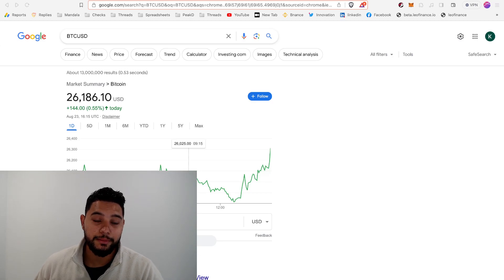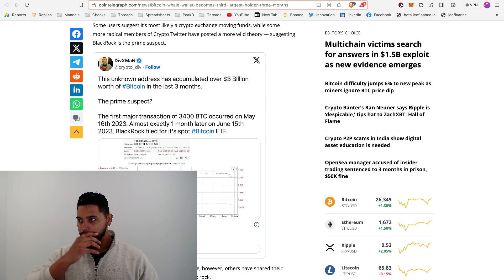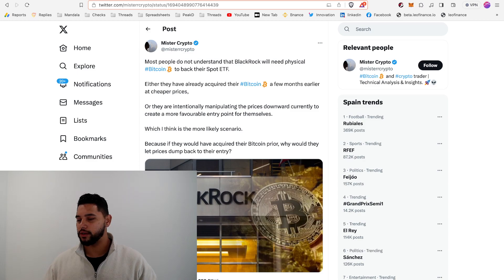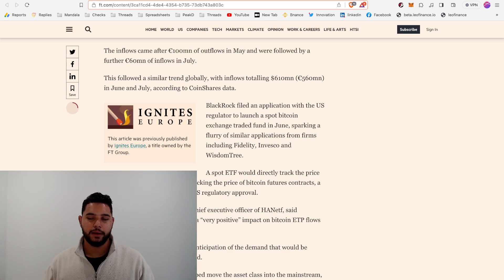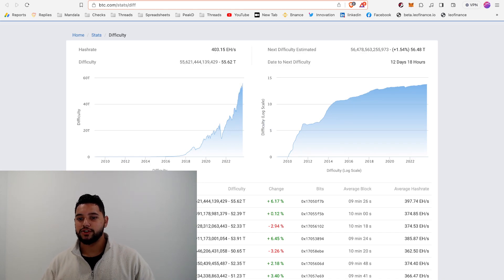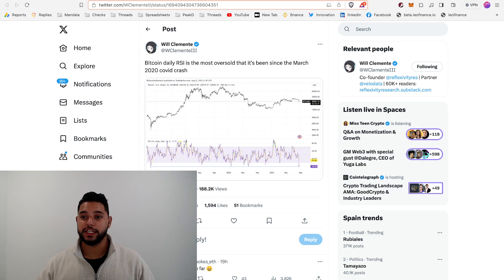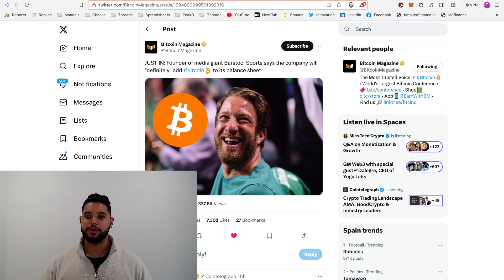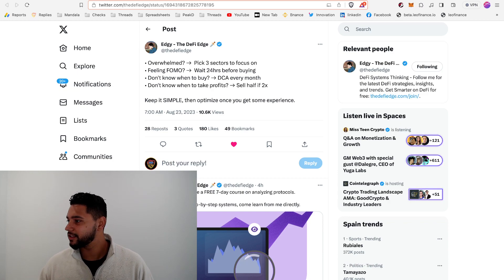Mysterious Whale Buys $3B Worth of Bitcoin, Is it Blackrock?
In today's episode of Crypto Daily, we're unraveling some of the most intriguing developments in the Bitcoin world. A new Bitcoin wallet has emerged from the shadows, accumulating the 3rd largest BTC position in just three months - who's behind it? Speculation around Blackrock continues to heat up. Are they pulling the strings in the BTC market? And with their recent BTC ETF filing, we've seen a surge in ETP inflows in Europe. What's the connection?

But that's not all. Bitcoin mining difficulty has skyrocketed to a new all-time high. We'll break down what this means for miners in terms of profitability and the escalating competition. In a shocking turn of events, a Chinese government official has been sentenced to life for running an illegal Bitcoin mining operation amidst China's BTC ban. We'll delve into the gritty details of bribes and hidden electricity consumption.

On the technical side, BTC's daily RSI is showing signs reminiscent of March 2020. What's the significance? And in the celebrity sphere, Dave Portnoy is making waves with hints of adding BTC to Barstool's balance sheet.

Lastly, as we stand on the cusp of a potential bull market, it's crucial to reiterate the importance of having a plan. What's your strategy?

- Mysterious New Bitcoin Wallet Accumulates the 3rd Largest BTC Position in 3 Months
- Blackrock Speculation Continues - Are They Manipulating the BTC Market? Do They Even Need to Hold Physical BTC?
- ETP Inflows Rise in Europe Following Blackrock's BTC ETF Filing
- Bitcoin Mining Difficulty Reaches a New All-Time High - What it Means for Miners, Profitability and Competition
- Chinese Government Official Sentenced to Life in Prison for Illegal Bitcoin Mining Operation (Bribes, Hiding Electricity Consumption, China BTC Ban)
- BTC's Daily RSI is the Most Oversold It's Been Since March 2020
- Dave Portnoy is Putting BTC on Barstool's Balance Sheet?
- Reiterating the Fundamental Idea of Having a Plan - We Are Pre-Bull Market, What Are You Gonna Do?